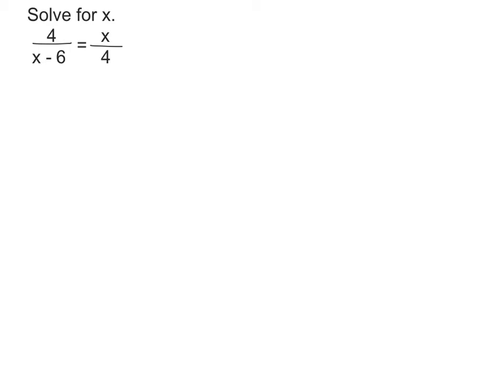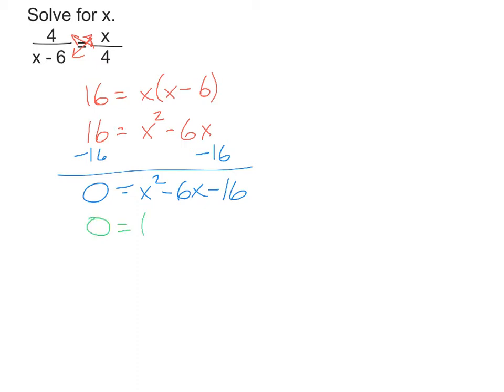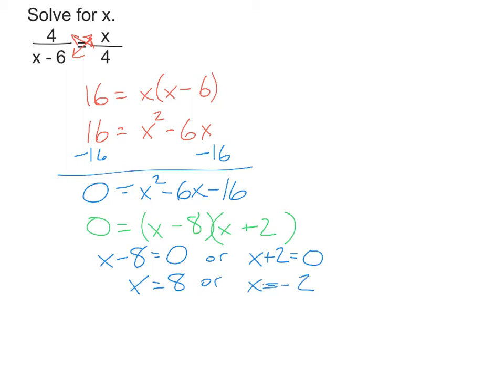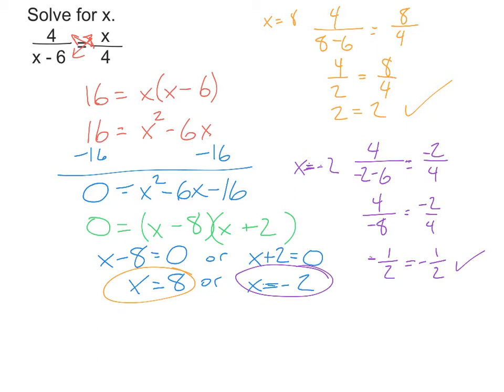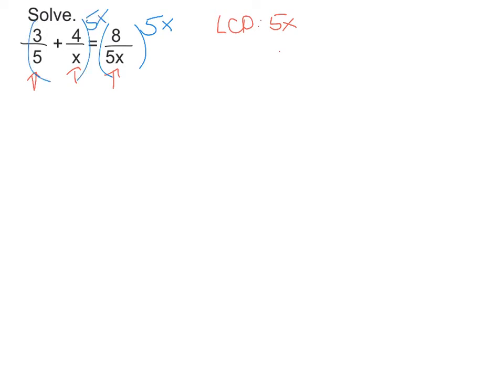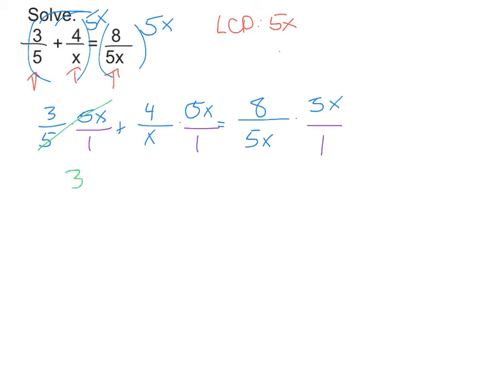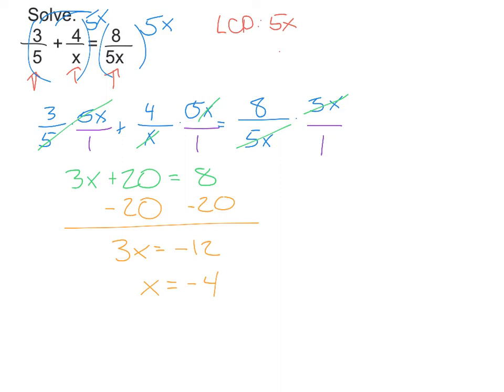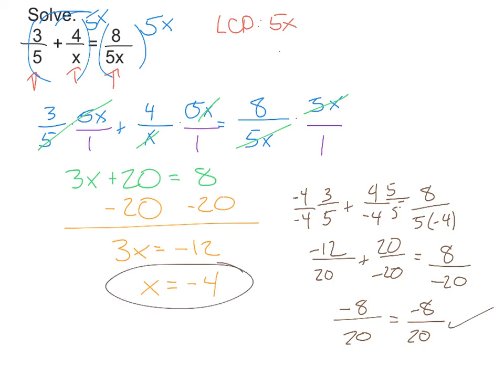Solve Rational Equations